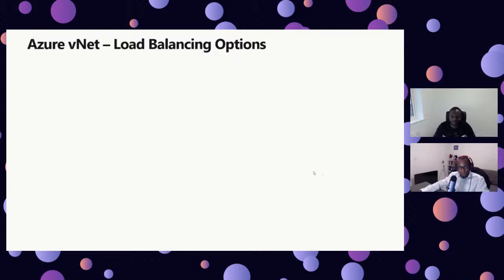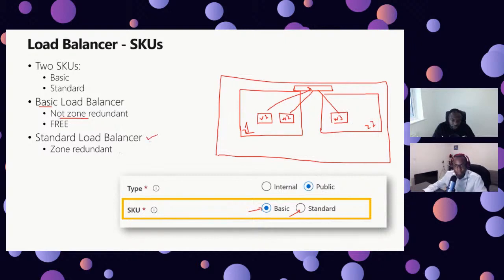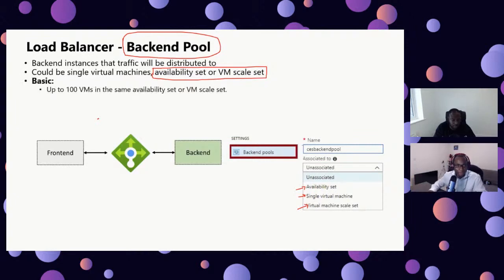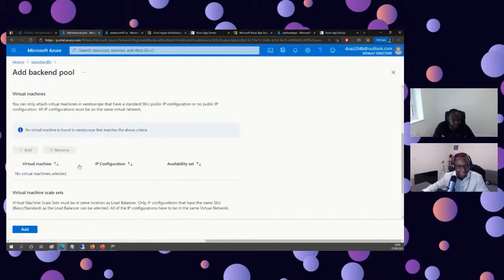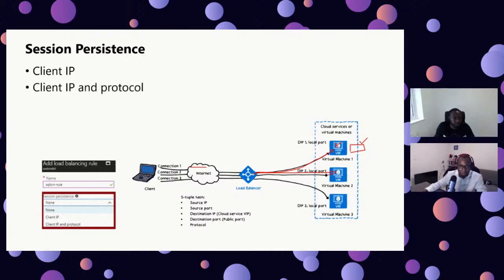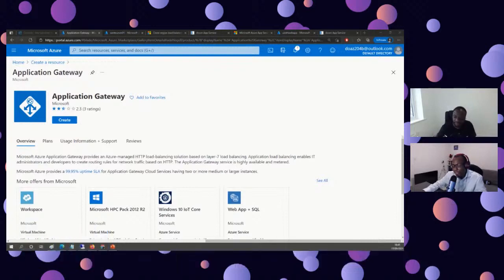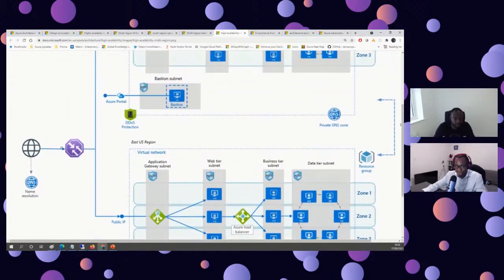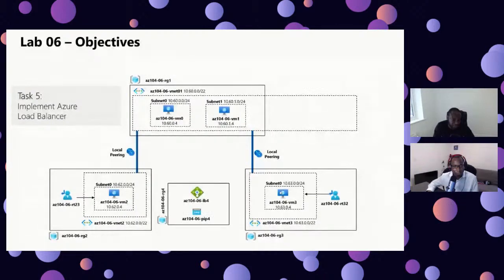Azure Certification Live Study Series Network Traffic Management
Join us again as we continue with the Azure Administrator live study series. This session will cover the Network Traffic Management objectives!

If you're yet to, make sure you join our meetup group to be notified of live study sessions hosted by community members Study sessions are streamed live